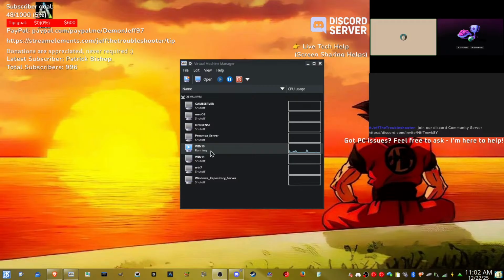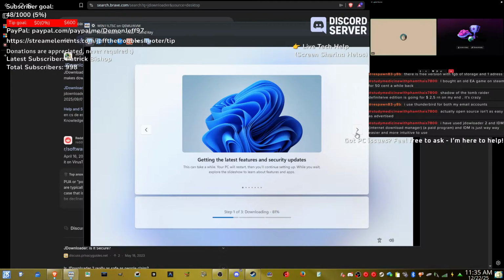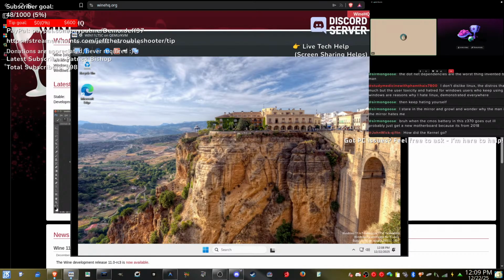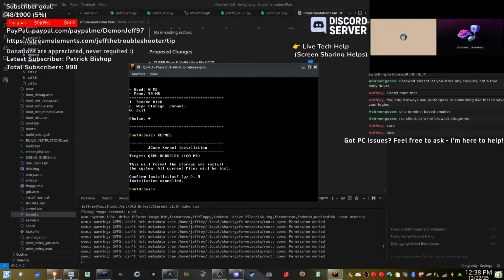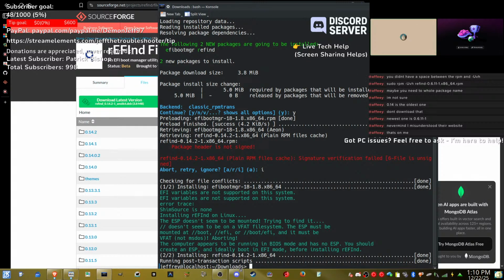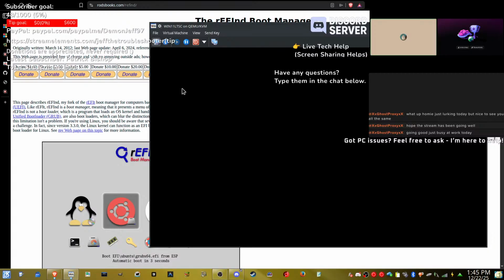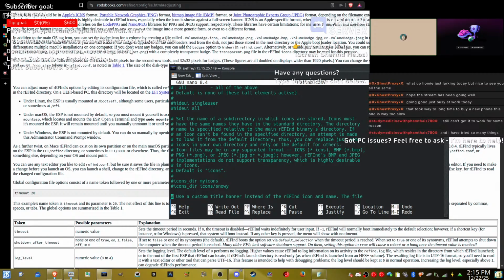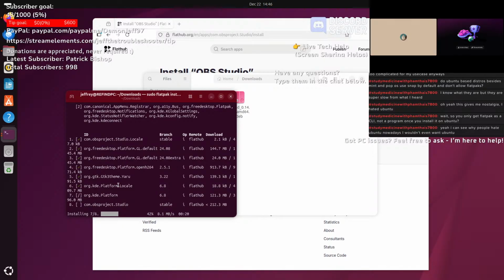Live PC Troubleshooting – Solving My Issues & Yours (Interactive Stream) – Day 29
Welcome to the Live PC Troubleshooting Stream!
I’m fixing my own computer issues live, and if you have a problem, drop it in the chat — I’ll help you troubleshoot it right on stream.

Whether it’s Windows, Linux, macOS, gaming problems, hardware issues, or strange errors, we break it down and find a solution step-by-step.

What I can help with:

✔ Windows / Linux / macOS issues
✔ Errors, pop-ups, updates not installing
✔ Wi-Fi / networking problems
✔ Virtual machines, servers, NAS, storage
✔ Software installs & configuration
✔ Boot problems
✔ Hardware questions
✔ And I solve my own tech issues live!

Have a problem? Ask in the chat and let’s fix it together!